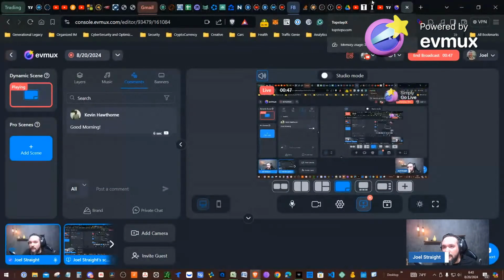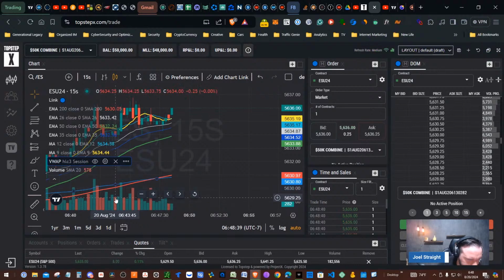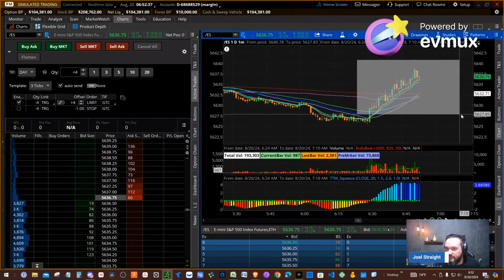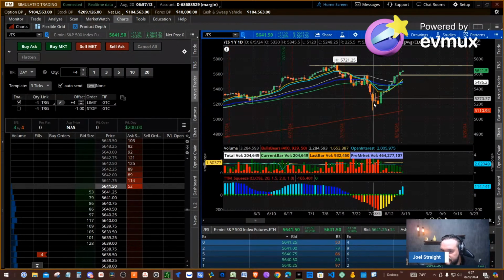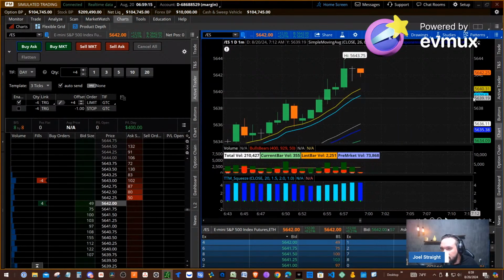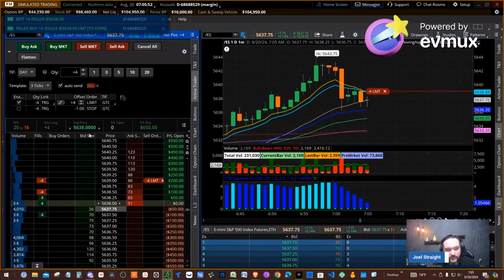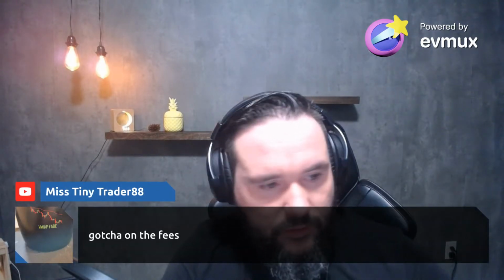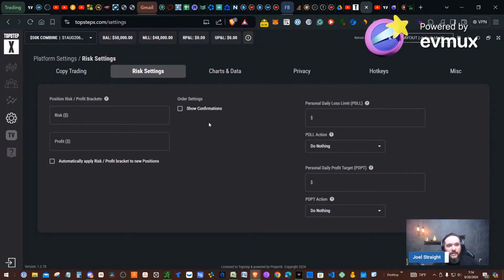8/20/24 - LIVE Trading Futures w/ Joel Straight - Earning Funding in A Prop Firm - Apex + Elite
Join the mailing list and get notified every time I drop a video and other hot info on stocks, crypto, entrepreneurship, and other awesomeness!

We've got an awesome Discord community of people just like you to help you grow your strategies, your business, and your mindset! We're here to help YOU grow YOU!

We’re LIVE trading the ES + other futures today! We are currently doing an evaluation with Elite Trader Funding to attempt to earn funding in a $100k account! Join us on that journey!

We may also paper trade using Think or Swim as well to validate our strategies!
Thank you SO MUCH for joining this stream, liking, and supporting the channel!

I, nor anyone on this channel, collectively known as we moving forward in this document, is not considered a market professional and we are not liable for any losses taken in the financial markets.

🍏Any and all of the content placed on this channel is for entertainment purposes only and is not to be considered financial advice in any manner, including, but not limited to, any particular trading or investment strategy. We recommend that you always do your own research, develop your own skills, and make your own decisions, at your own risk.

📉Any and all trading contains substantial risk and is not for every investor. In fact, most traders lose money.  It is suggested that you prove profitability 💰 in a simulator before trading with real money.